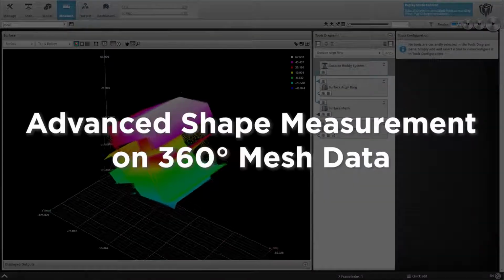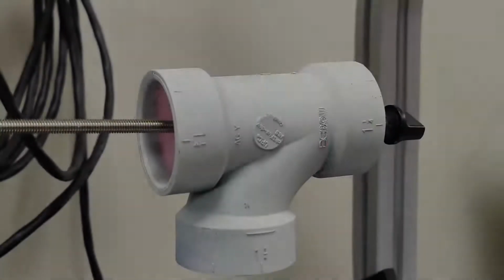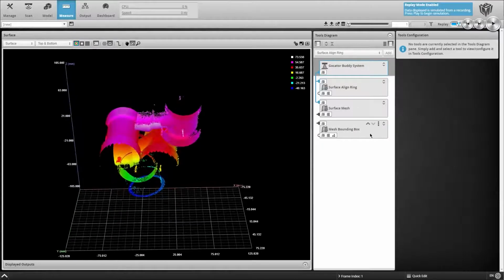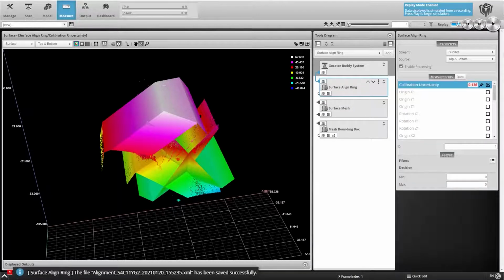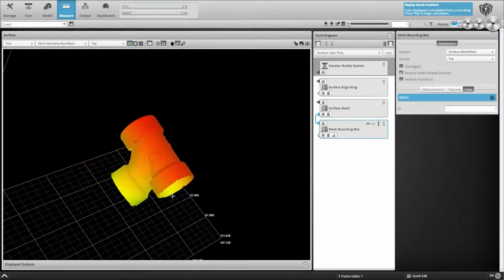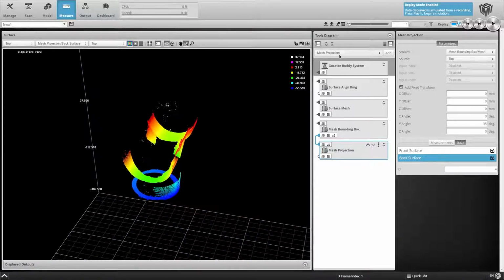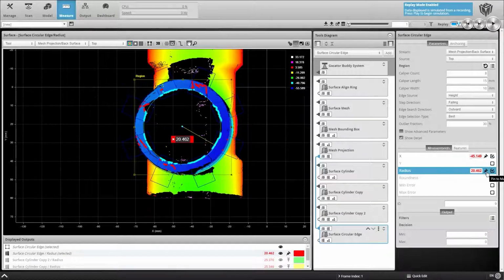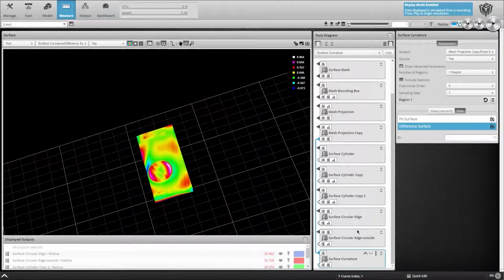LMI Gocator 360° Mesh Data Generation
3D vision tools from LMI Technologies.

With a sharp focus on helping manufacturers drive profitability, reducing their new product time-to-market, and enabling new possibilities, LMI Technologies has become the preeminent manufacturer of 3D Laser, and 3D Optical Profilers.  3D machine vision tools allow you to scan, measure, and control in a single device with no external controller or lighting required.